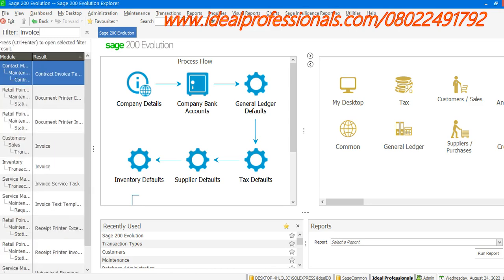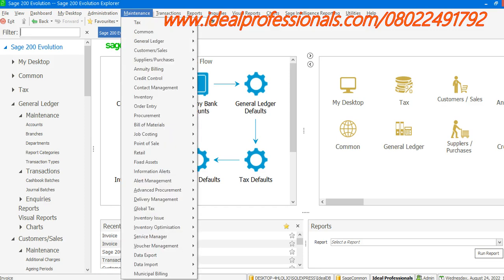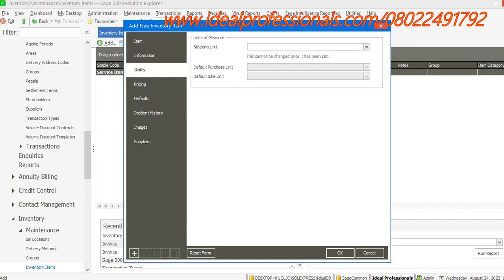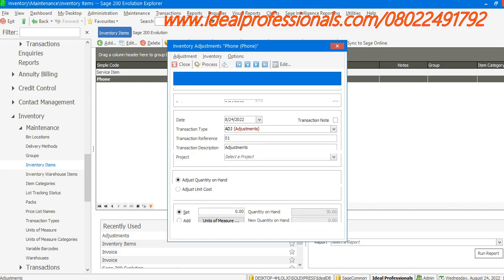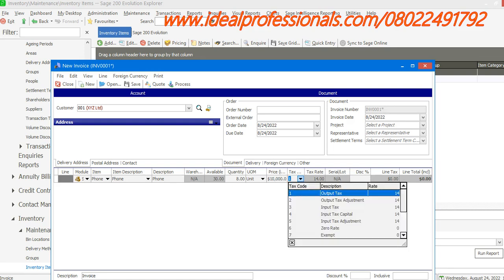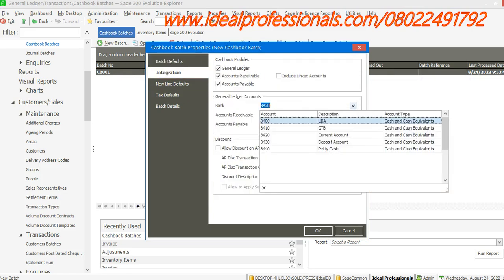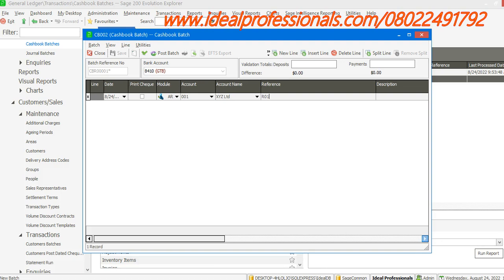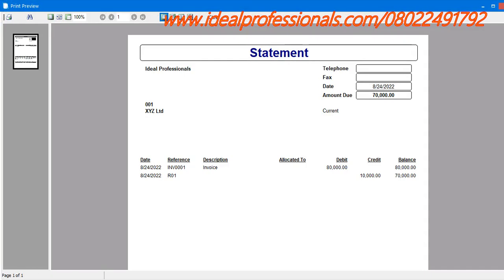11 Customers Invoice, Inventory, qty,Statement